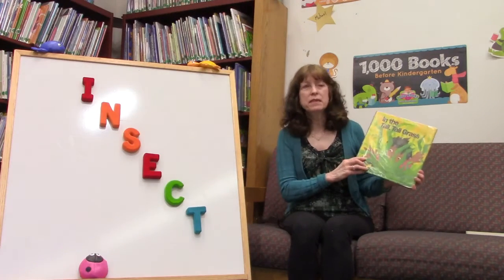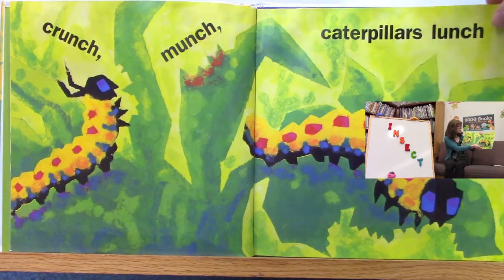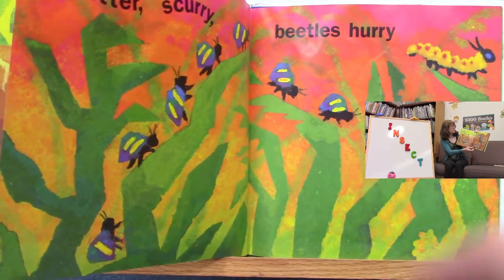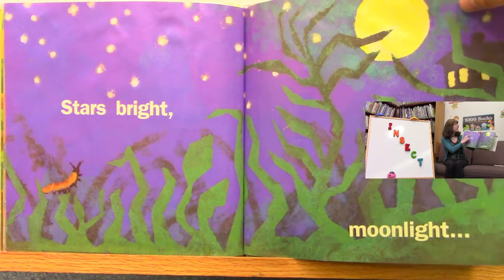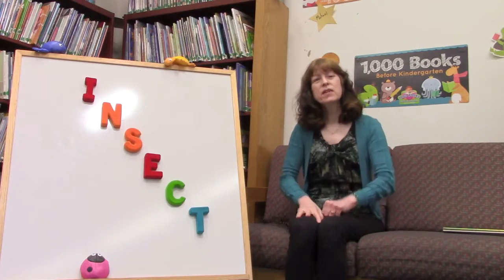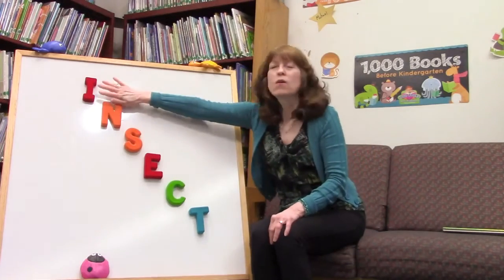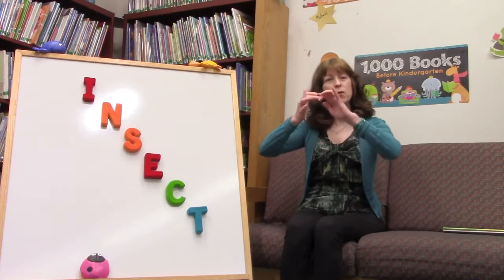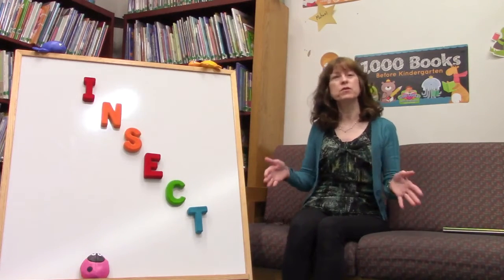Read Me a Story with "Miss Sue" - "In The Tall, Tall Grass"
Join us every Wednesday as our Children's Librarian, "Miss Sue", keeps toddlers and preschoolers engaged through books, rhymes and fingerplays.